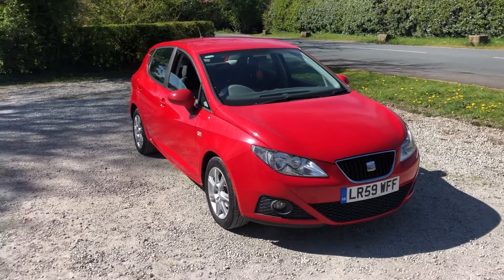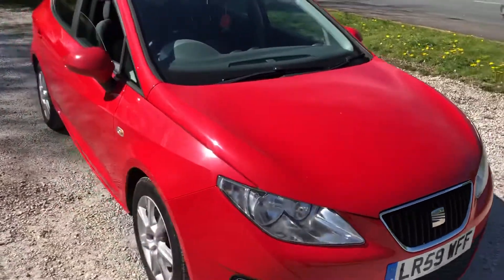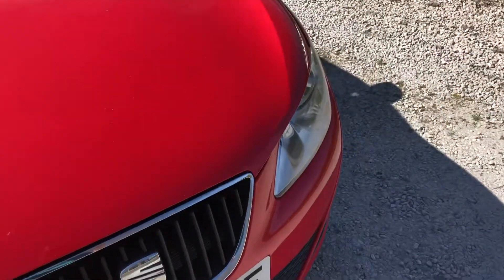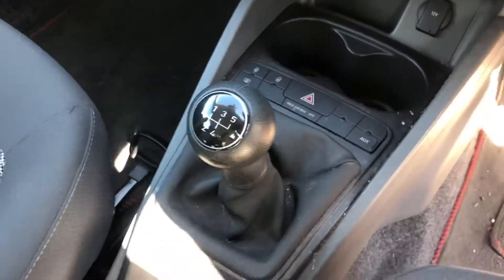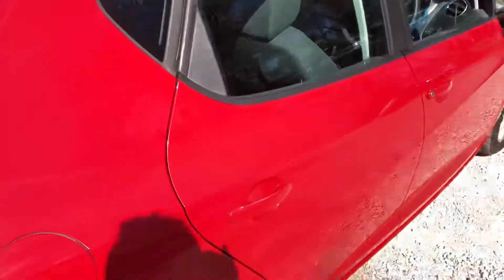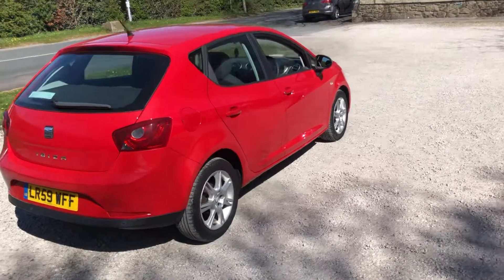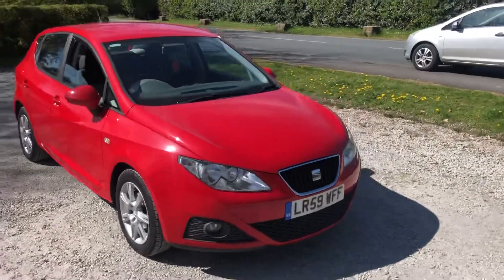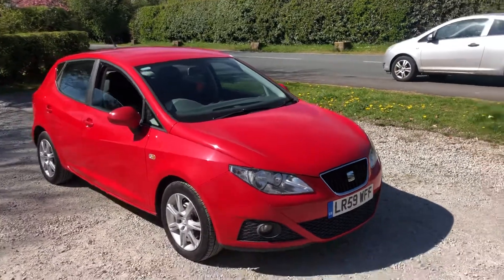SEAT Ibiza 1.4 16v SE 5dr